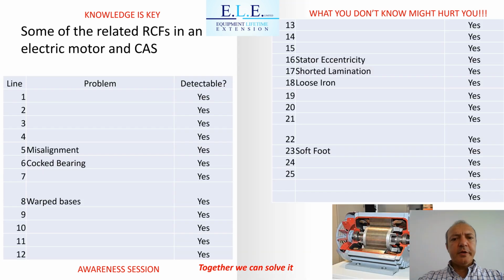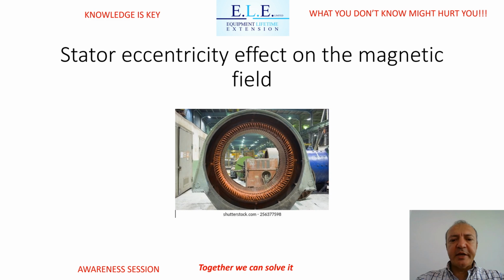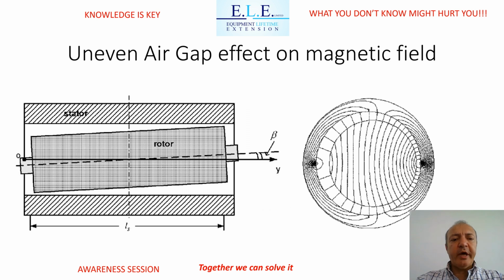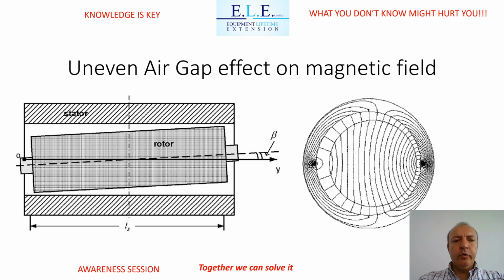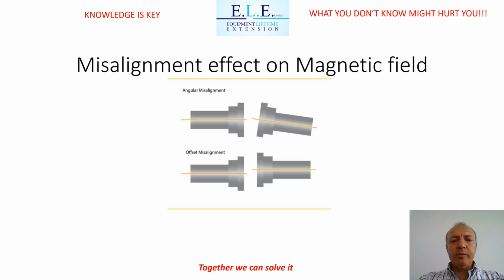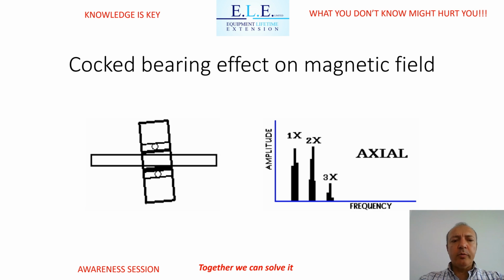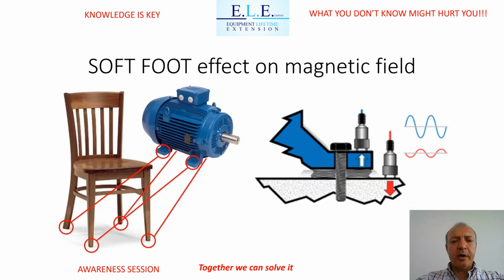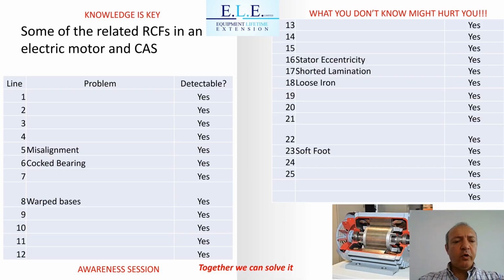How is your induction motor STEALING YOUR MONEY? PART 1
The proper Induction motor ROOT CAUSE FAILURE ANALYSIS can determine the RIGHT CORRECTIVE ACTION SYSTEM. Alternatively, a lot of time and money would be wasted trying to solve problems that do not exist. COACHING is necessary to help maintenance teams determine whether the problem is caused by mechanical commissioning or a faulty stator.